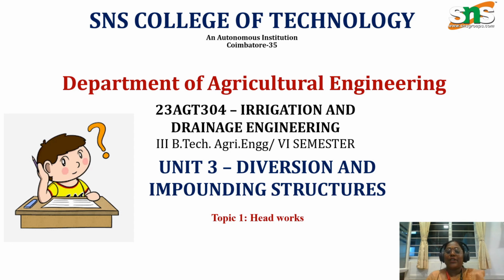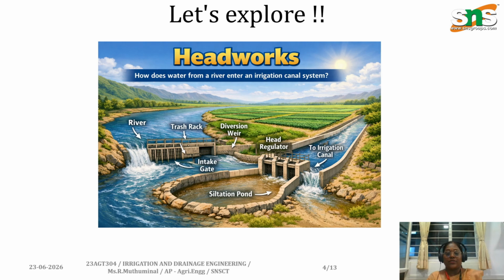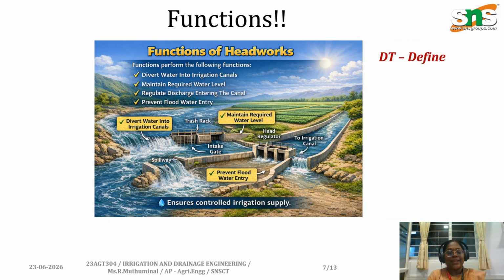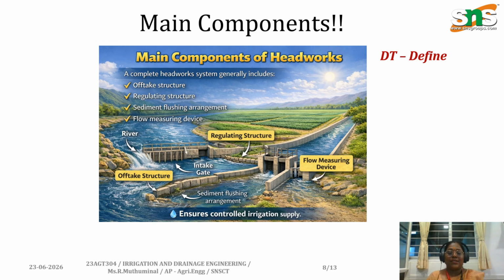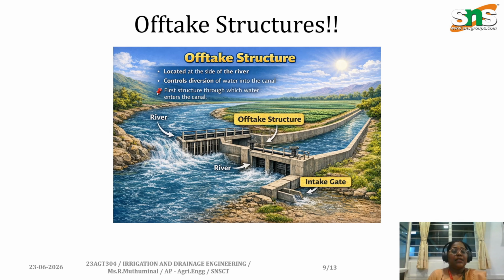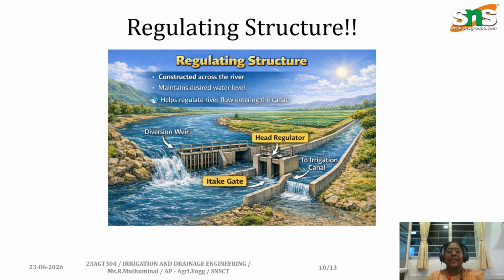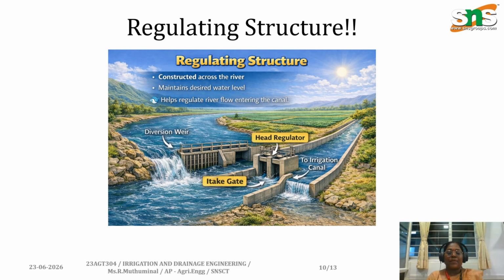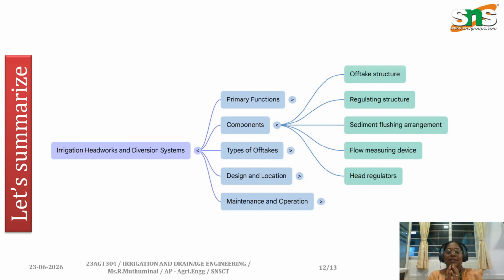HEADWORKS IN IRRIGATION ENGINEERING | IDE | SNS INSTITUTIONS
In this lecture, we discuss the concept of Head Works, one of the most important diversion structures used in irrigation engineering.

The lecture explains the purpose of head works, their functions, major components, offtake structures, regulating structures, and sediment flushing arrangements used for efficient canal irrigation.

📌 Topics Covered

✔ Introduction to Head Works
✔ Functions of Head Works
✔ Main Components of Head Works
✔ Offtake Structures
✔ Regulating Structures
✔ Sediment Flushing Arrangements
✔ Importance of Head Works in Canal Irrigation

This lecture is useful for Agricultural Engineering students studying 23AGT304 – Irrigation and Drainage Engineering and for GATE and competitive examination preparation.